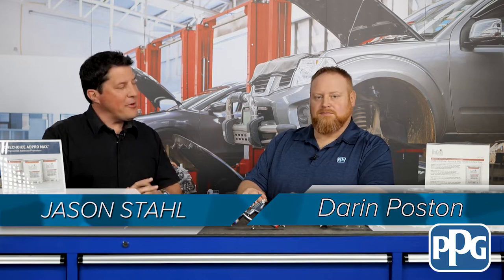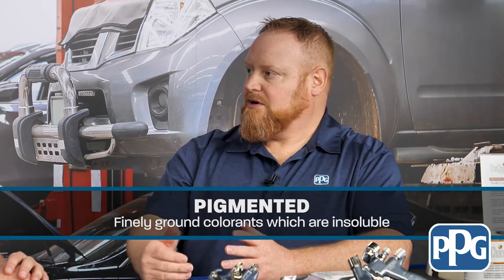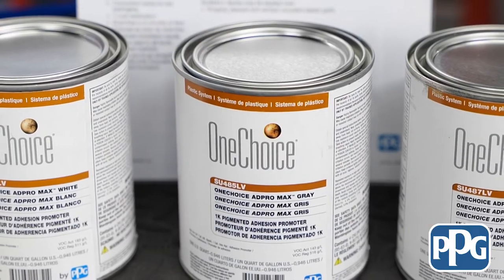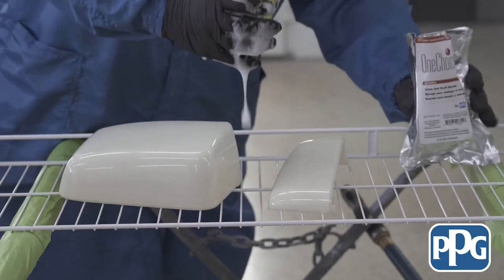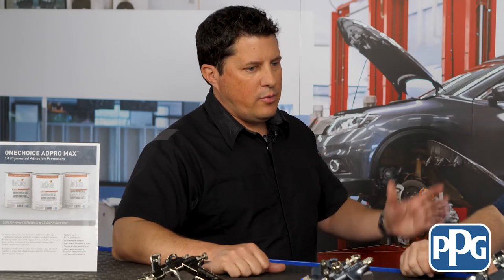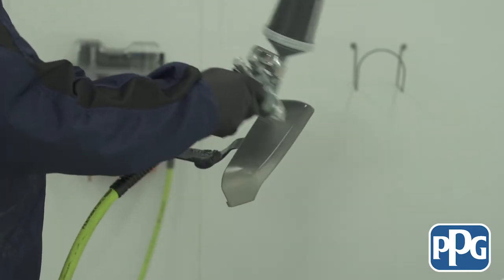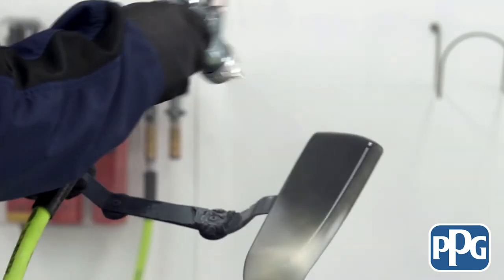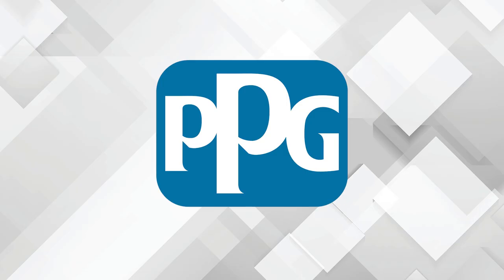PPG OneChoice AdPro Max Adhesion Promoter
BodyShop Business Editor Jason Stahl and PPG Product Marketing Support Specialist Darin Poston discuss PPG’s new OneChoice AdPro Max Adhesion Promoter, an adhesion promoter that is pigmented so you can skip the sealer step in the process of repairing a brand-new, raw piece of plastic.